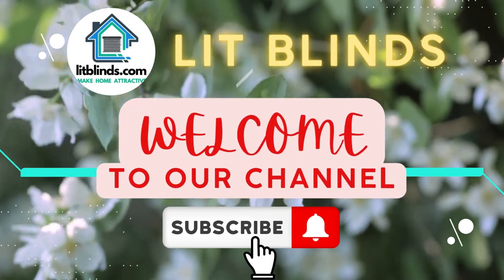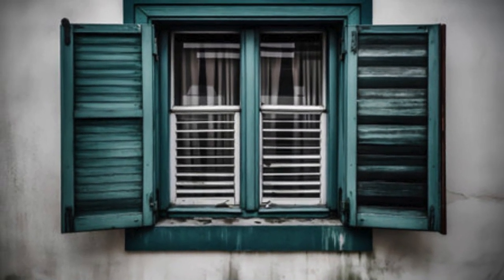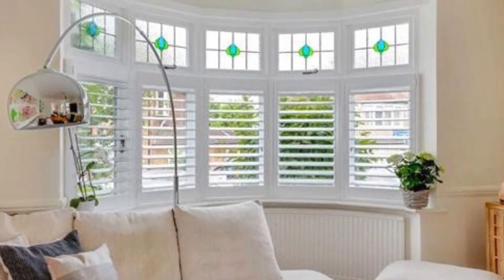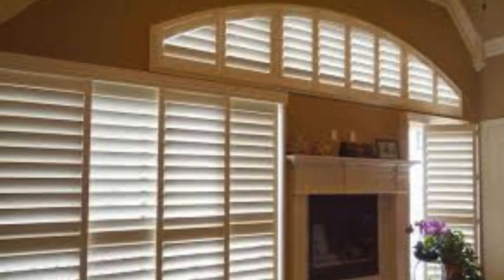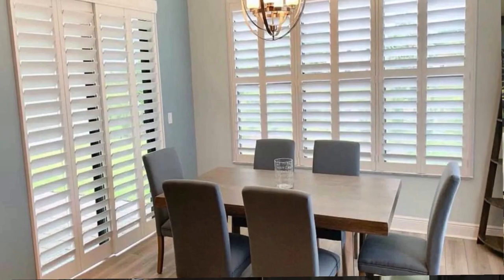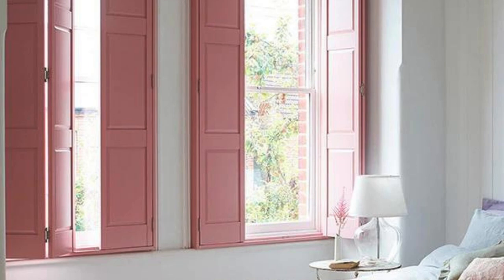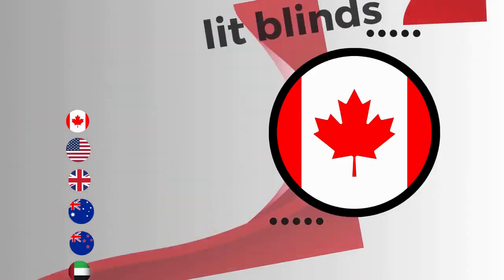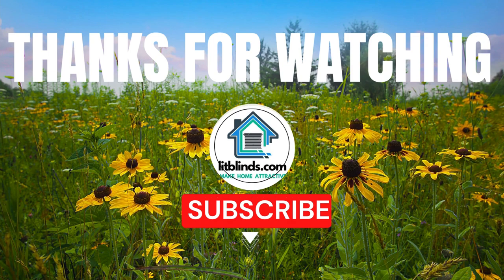Window shutters for window coverings | @LitBlinds